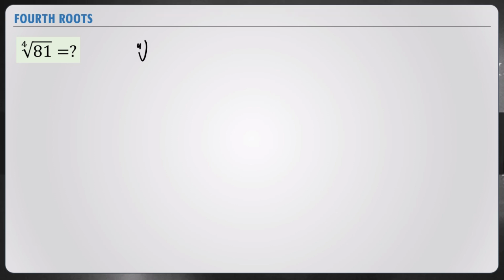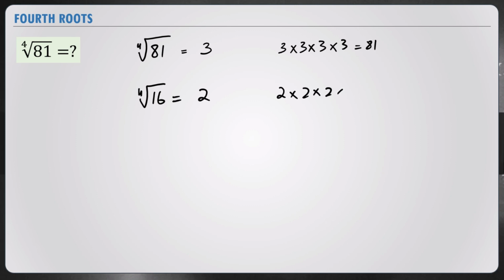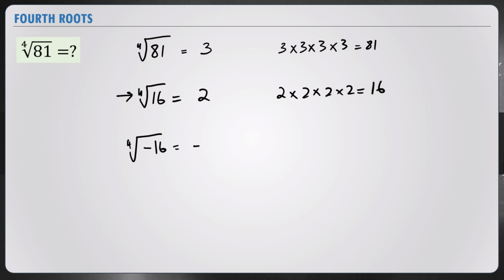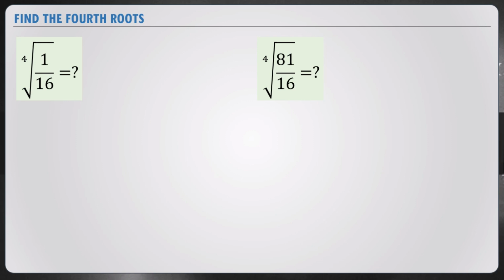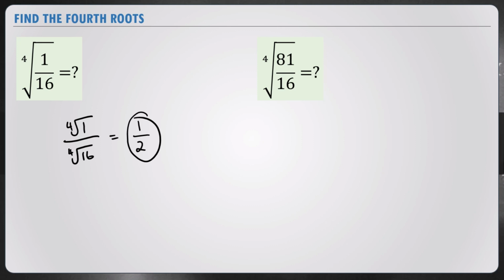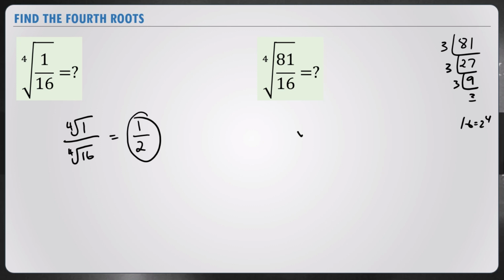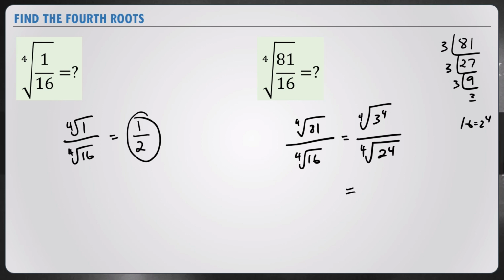Can you find Fourth Roots? This is the easy way!! Practice questions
Do you know how to find Fourth Roots the easy way!! Let's practice a few questions together

frida daniel
math tricks
olympiad mathematics
algebra
trigonometry
precalculus